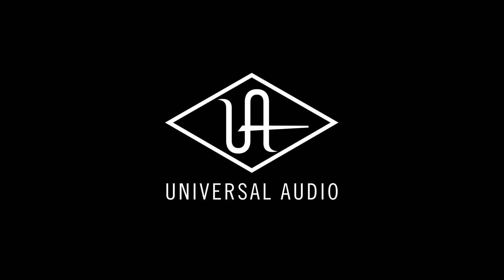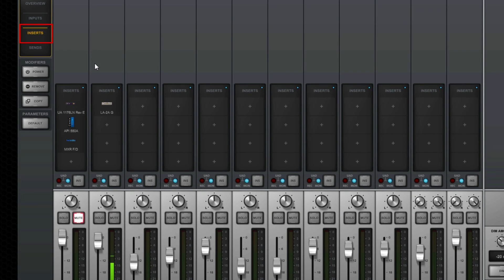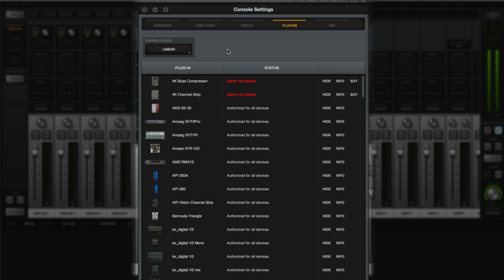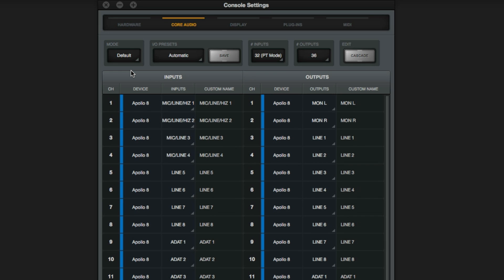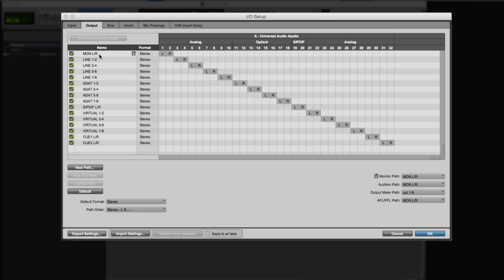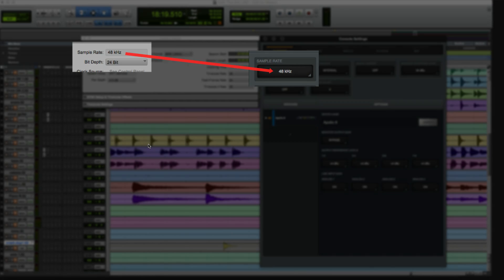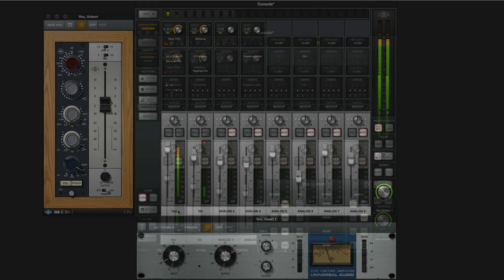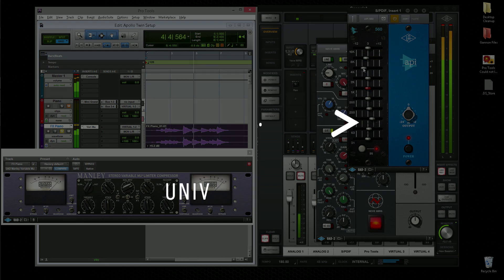Apollo Thunderbolt Pro Tools Setup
In this video, learn how to set up Apollo and Apollo Twin to work with Avid Pro Tools on Mac — including Apollo’s Console app, Core Audio, Realtime UAD Processing, virtual channels, headphones, and more.